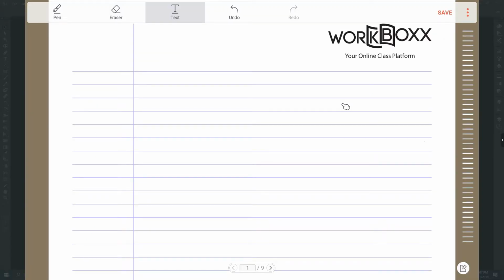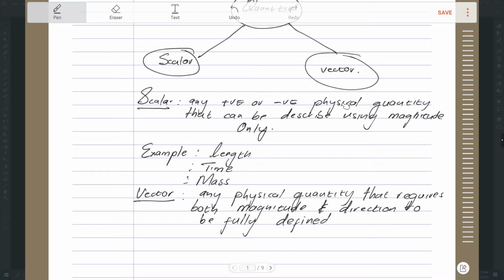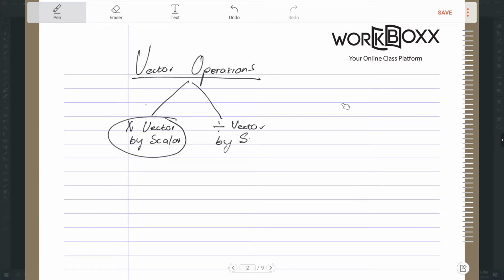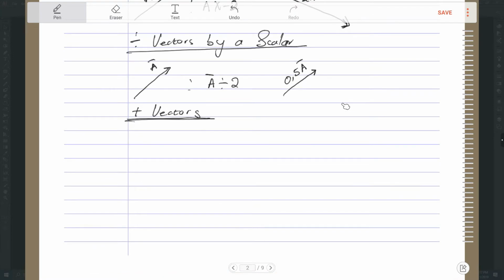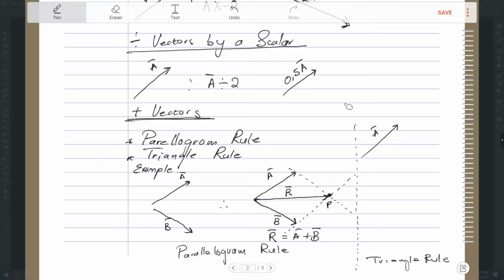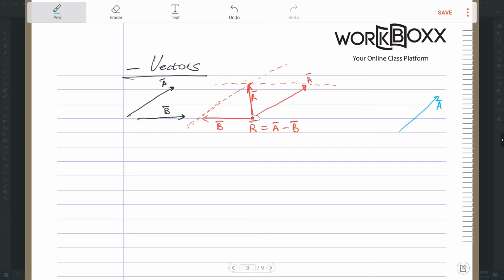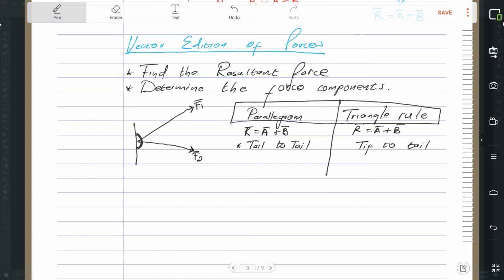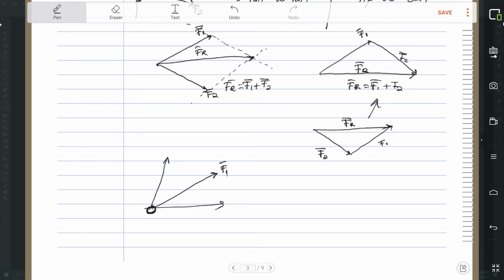Unit 1 2